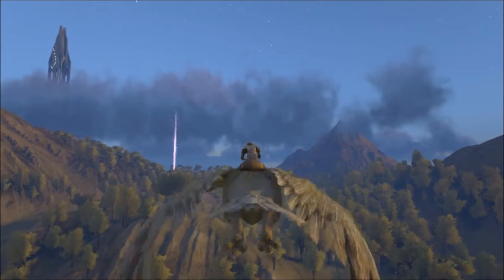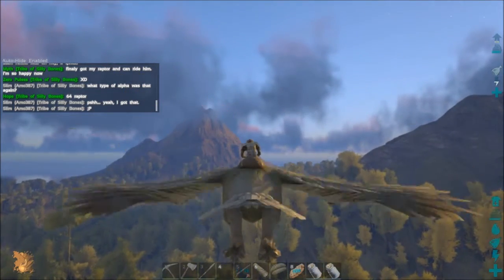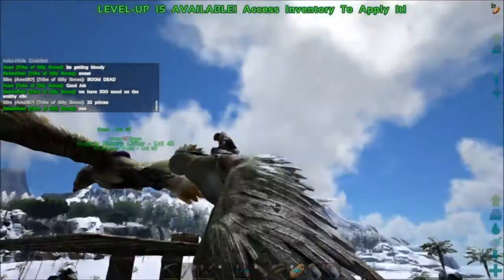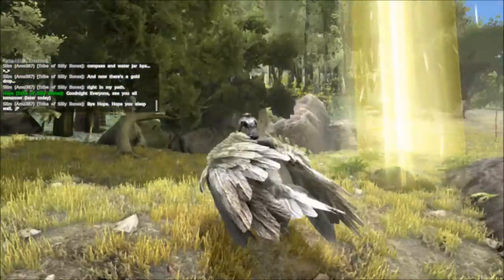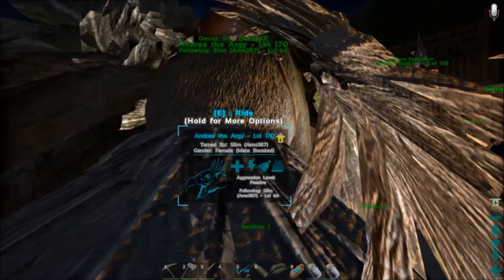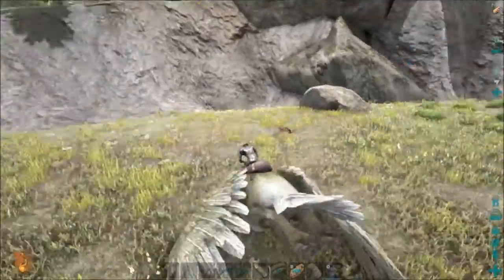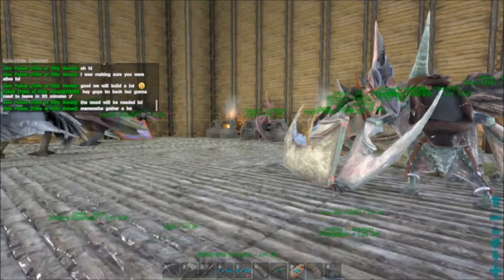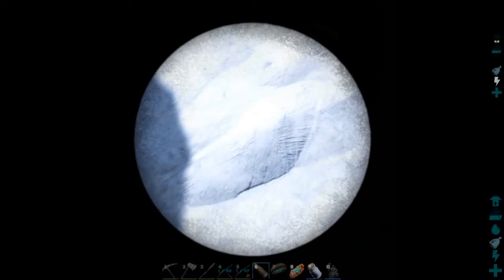Amo Plays Ark: Survival Evolved - Ep 09 - Taming with New Server Settings (Gameplay)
Join Slim on his adventures in Ark! Crafting items, building structures, and today you can see some Alphas get killed by the boss Argentavis Andrea, and taming a little bit different way!